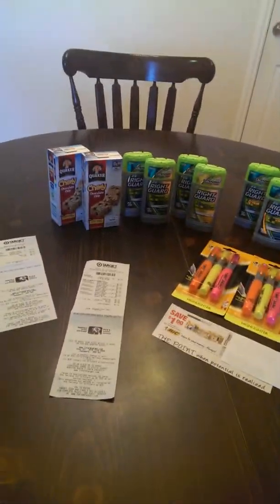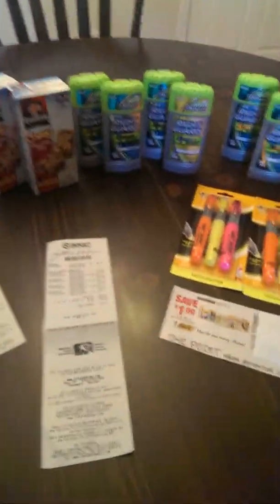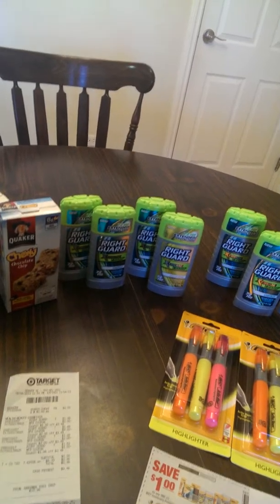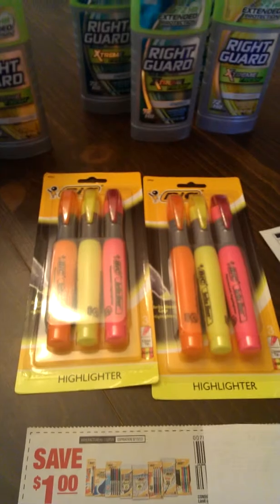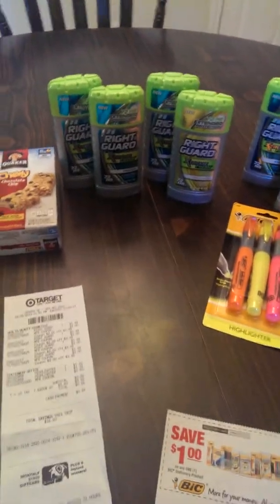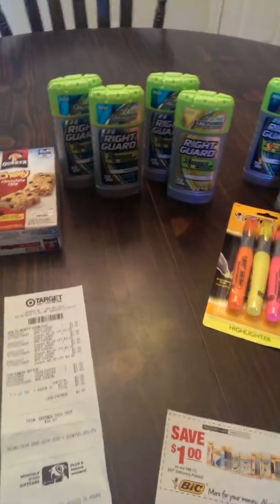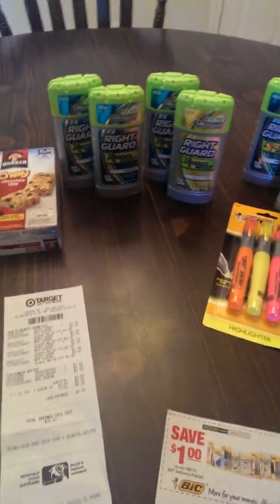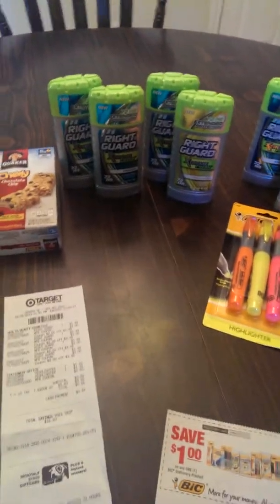Free Granola Bars....Free Deodorant